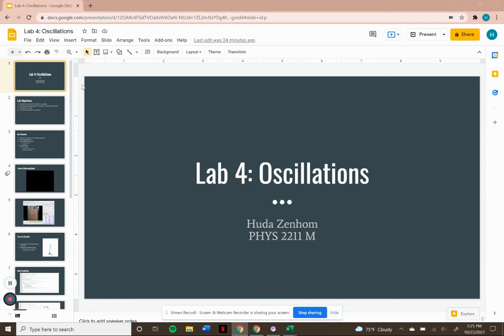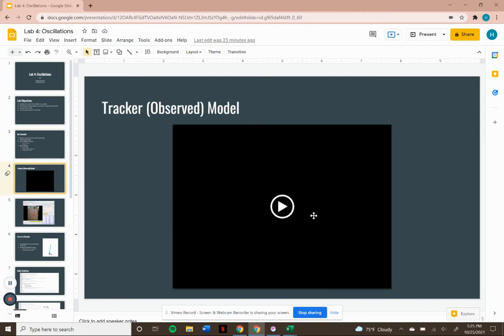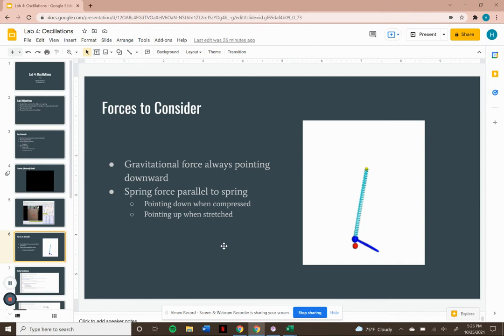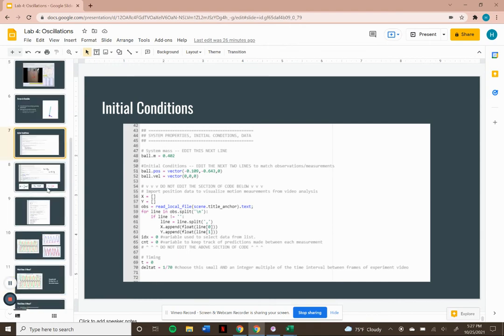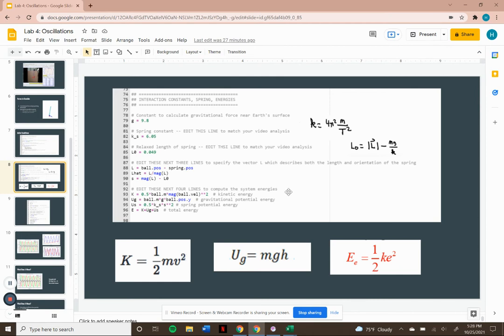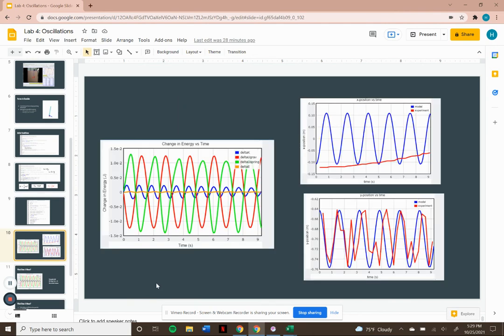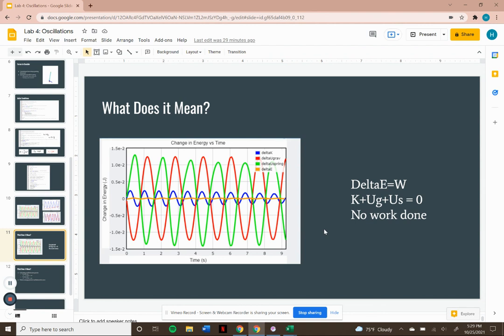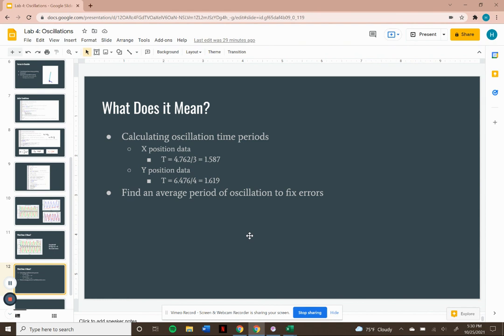PHYS 2211 Lab 4